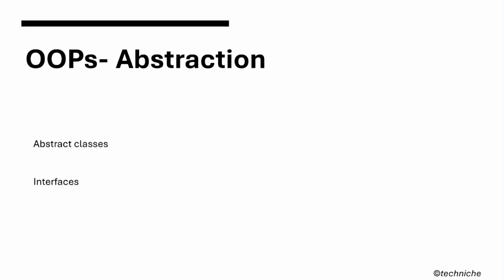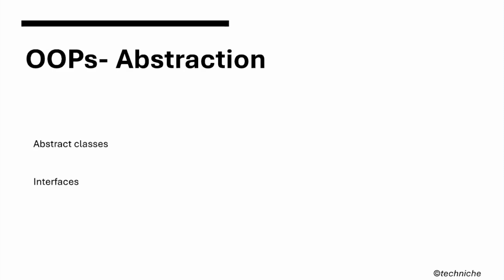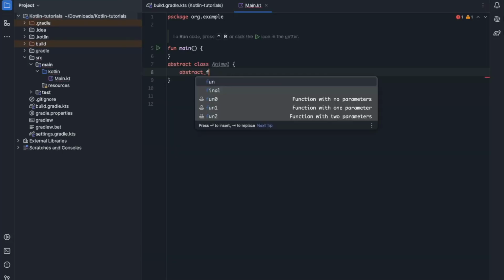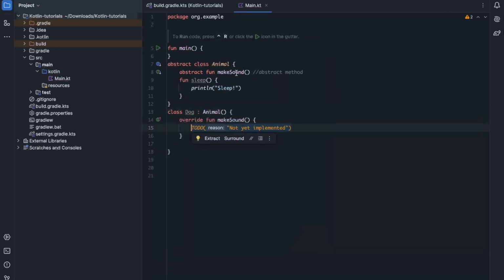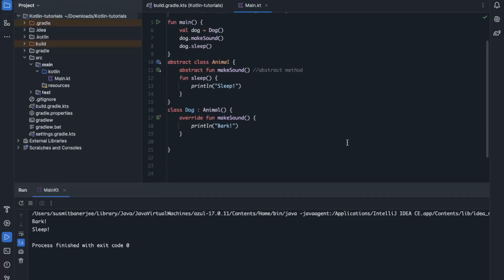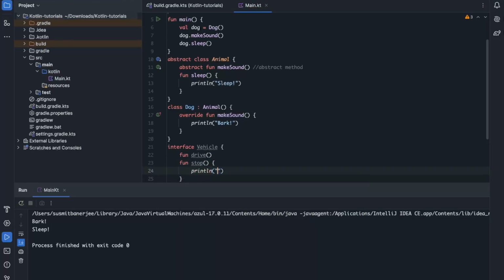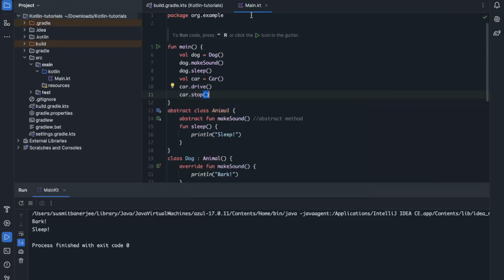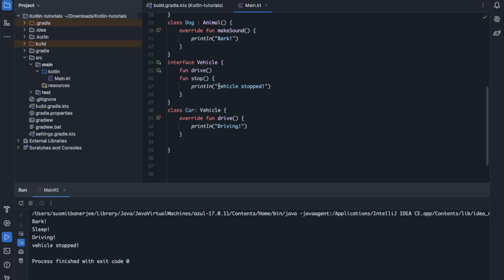Kotlin OOPs Made Easy: Master Abstraction (Episode 14) | Step-by-Step Guide for Beginners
Welcome to Episode 14 of our Kotlin tutorial for beginners series! 🚀 In this video, we dive deep into Abstraction, a key concept in Kotlin OOPs (Object-Oriented Programming). Mastering abstraction will help you write cleaner, scalable, and maintainable code. 🎯

🔑 What you'll learn in this video:

What is abstraction in Kotlin?
The role of abstract classes and interfaces.
How to implement abstraction in your Kotlin projects.
Real-world examples to solidify your understanding.
📚 Why abstraction is important:
Abstraction allows developers to focus on what an object does rather than how it does it. This makes your codebase more robust and future-proof.

Absolute beginners learning Kotlin.
Programmers transitioning to Kotlin from Java or other OOP languages.
Anyone looking to strengthen their understanding of OOP principles in Kotlin.
👉 Watch the full Kotlin playlist here: [Insert Playlist Link]

📥 Helpful Links & Resources:

💬 Have questions or suggestions? Drop them in the comments! We'd love to hear from you. 😊